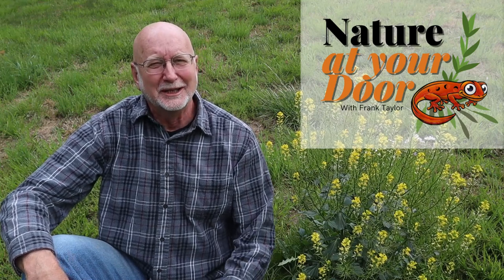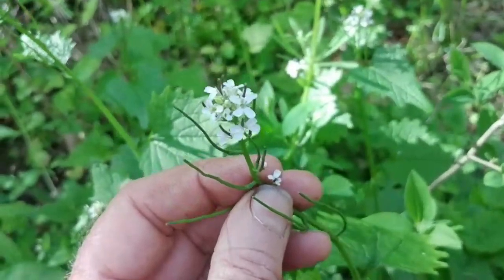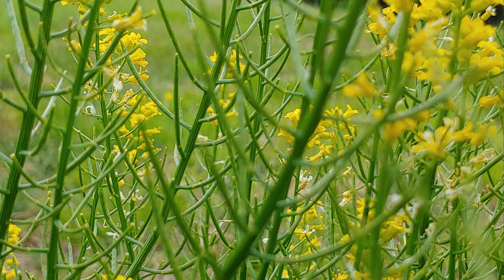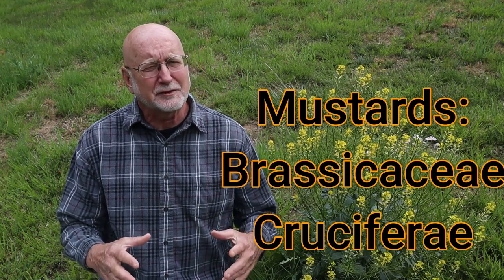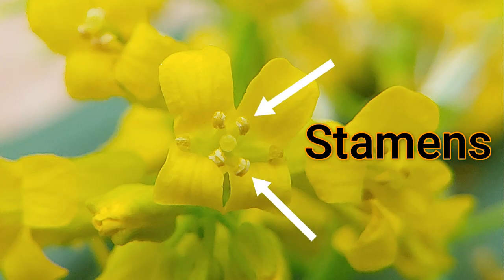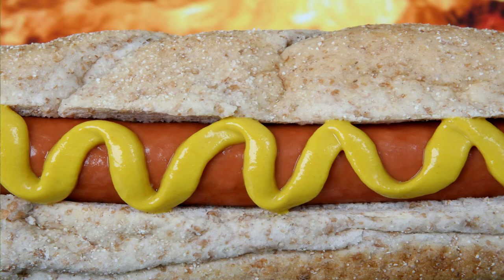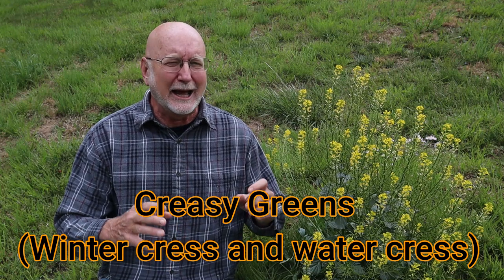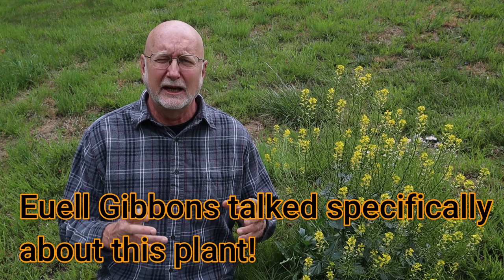Yellow Rocket, Scurvy Grass, Bittercress, Creasy Greens: Barbarea vulgaris. How it got these names!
Barbarea vulgaris is known by many different common names including: Yellow Rocket, Winter cress, Bitter cress, Scurvy grass and Creasy-greens cress.  It blooms with abundant and brilliant yellow flowers in the spring.  The yellow flowers are four-petaled and have a single central stigma and six stamens. It is not native to North America and was brought by settlers as part of their herb, kitchen, and medicinal gardens.  In some places it can be an aggressive and invasive weed.  The origin and meaning  of its scientific name and its common names are described.  Also, known as Scurvy Grass, it was used a cure for scurvy, a vitamin C deficiency disease.   The plant was often referred as " Creasy Greens" and  sought after and collected by settlers in the Appalachian  Mountains after long winters with out fresh vitamin-rich greens or fruits. This is just one of many edible, nutritious "weeds" one can find around one's house or neighborhood that were brought by European Settlers and once used extensively for food and medicine.